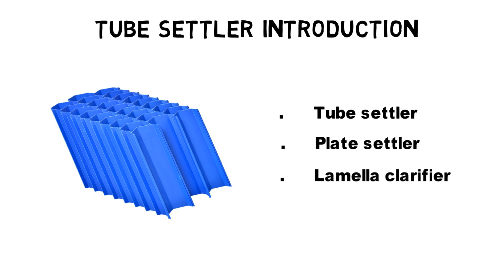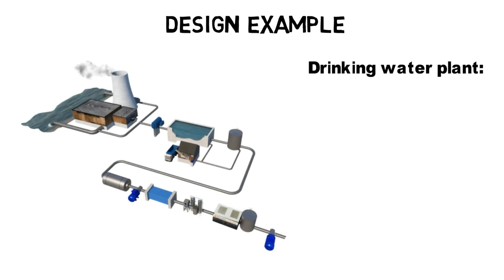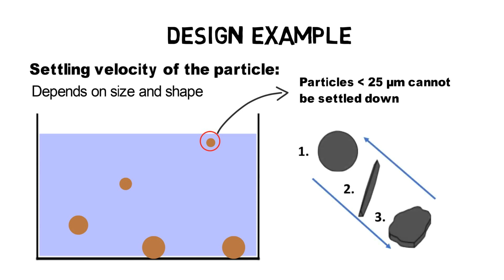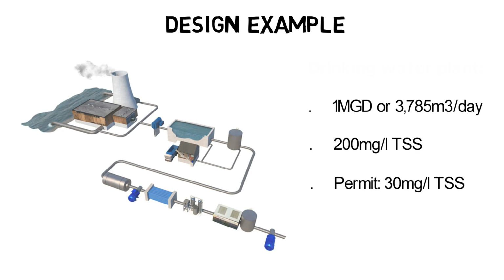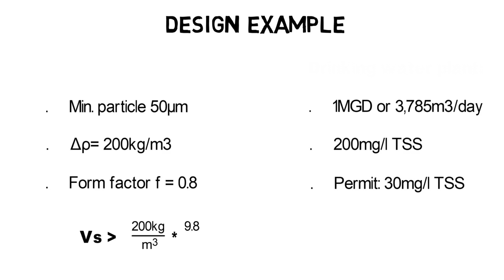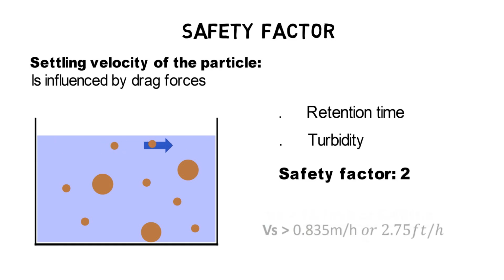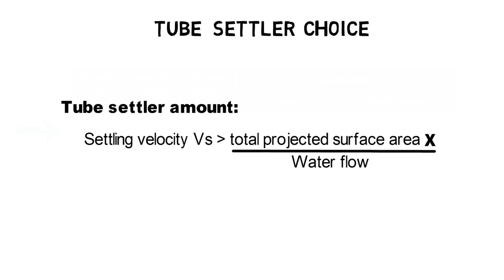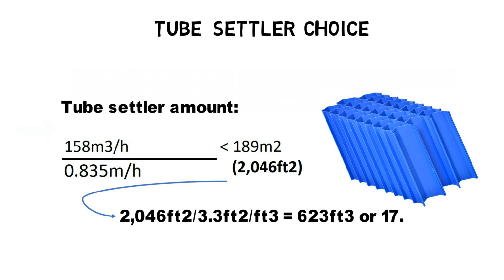Thiết kế Bể Lắng Lamen HEWiTECH - Germany cho Nước Cấp Đô Thị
Công ty Môi Trường Hành Trình Xanh hân hạnh là nhà phân phối chính thức Tấm lắng Lamen tại thị trường Việt Nam.